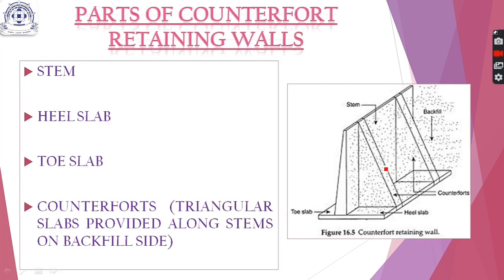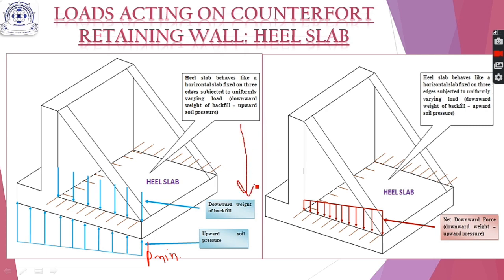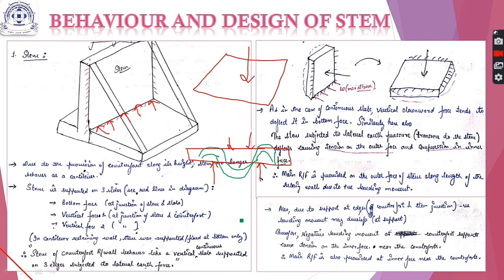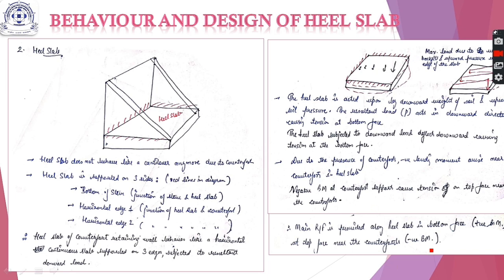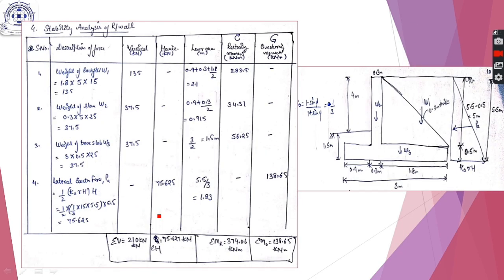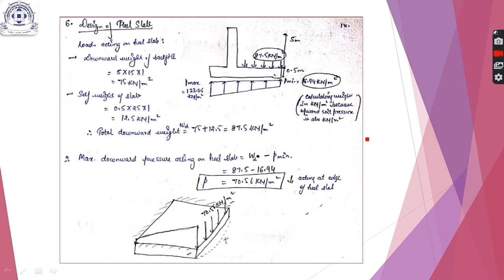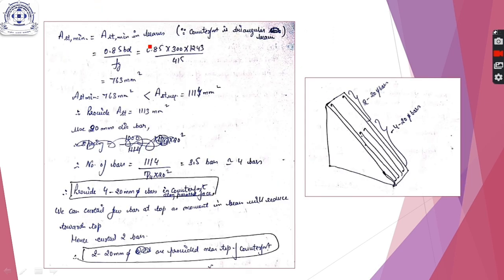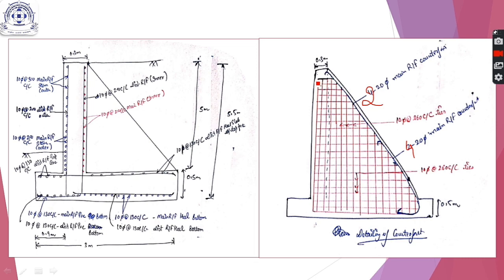Retaining Wall Lecture 6: Counterfort Retaining Wall Design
This video explains the following:
1.  Role of different parts Counterfort Retaining Wall.
2. Loads acting on Counterfort Retaining Wall
3. Application of Cantilever and Counterfort Retaining Wall
4. Structural behavior of Counterfort retaining wall and its comparison with cantilever retaining wall.
5. RCC Design of Counterfort Retaining Wall with design problem and solution.